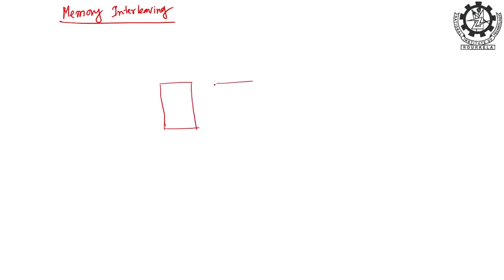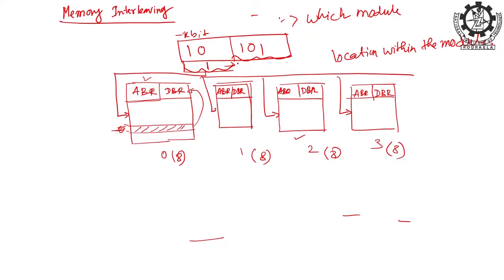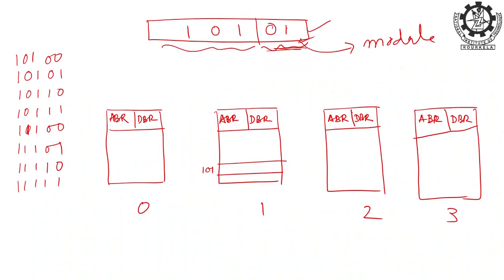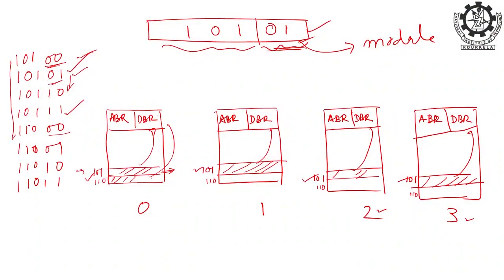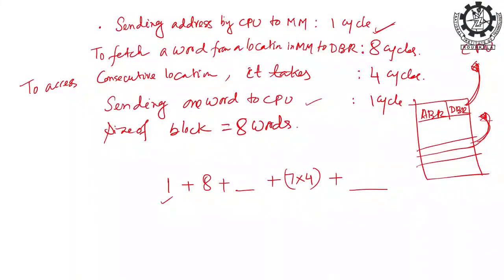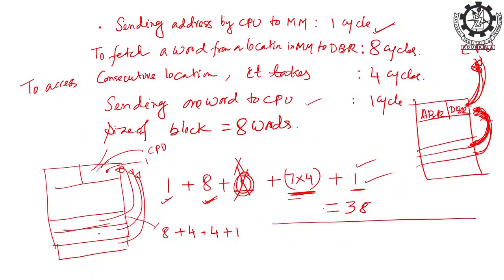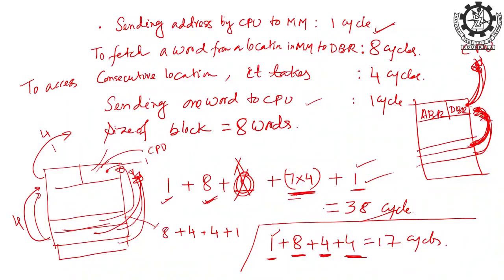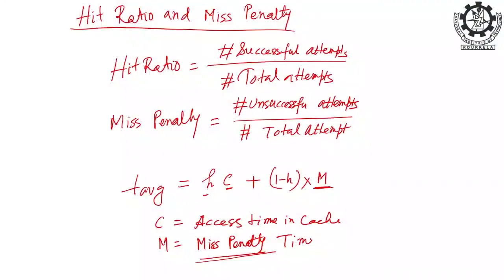Lecture Video 28 Memory Interleaving 720p60fps